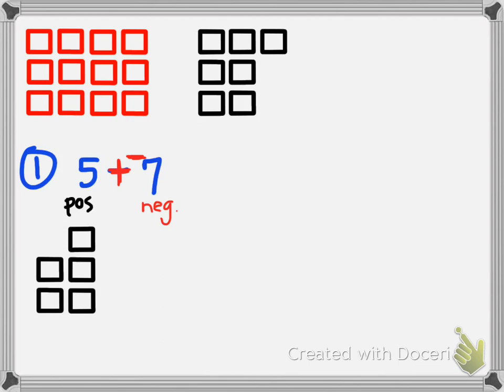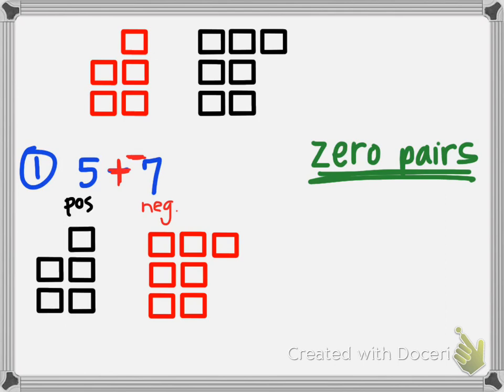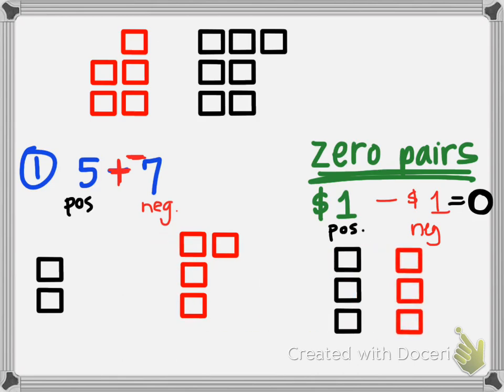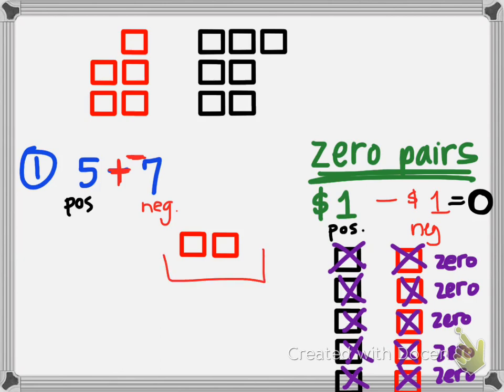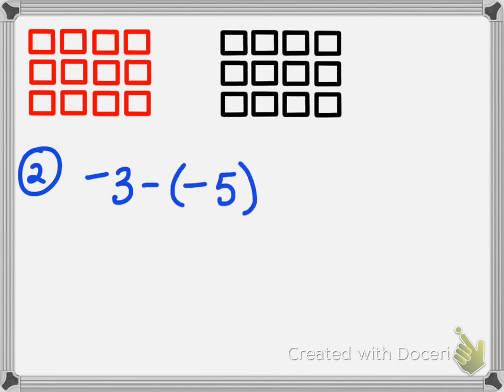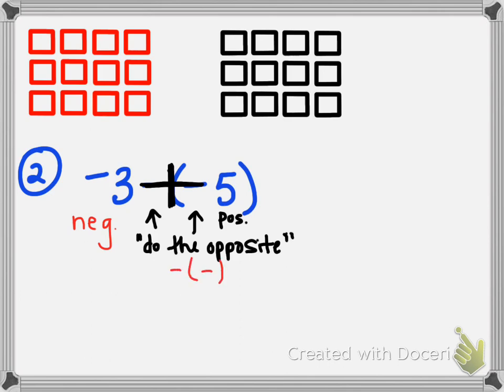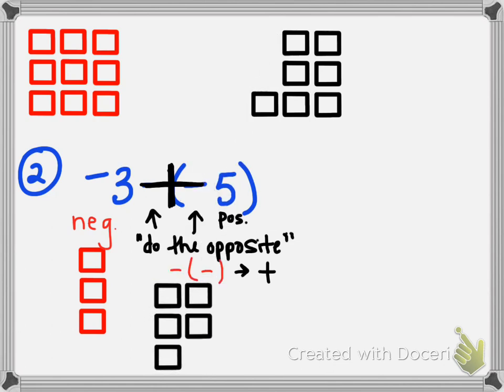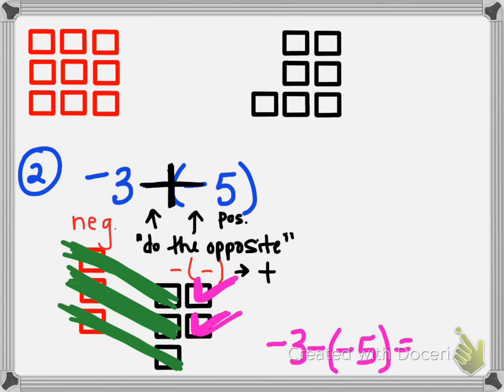Add & Subtract Using Zero Pairs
Add/subtract integers Part 2 - using zero pairs